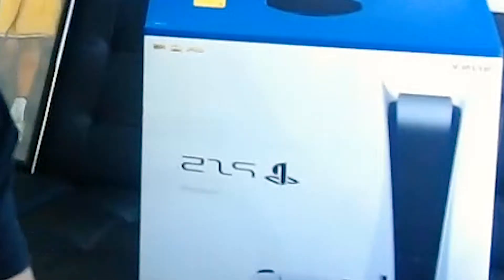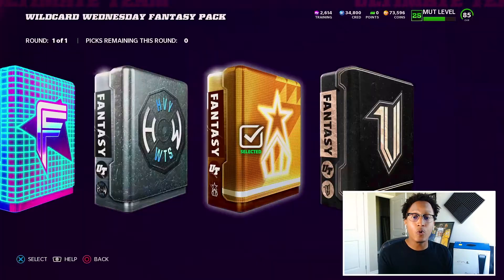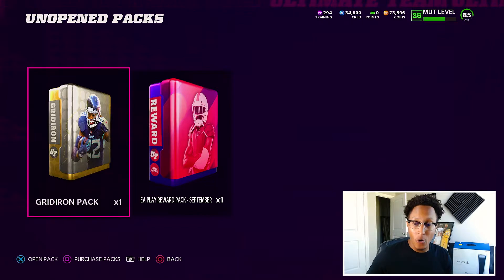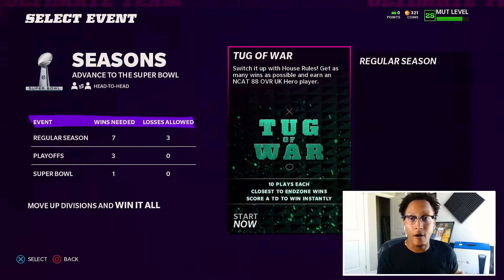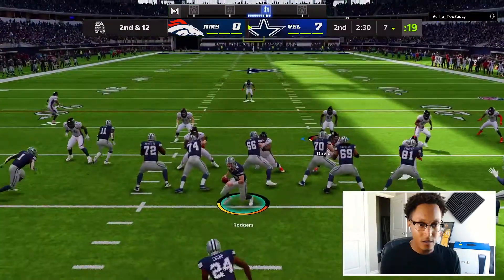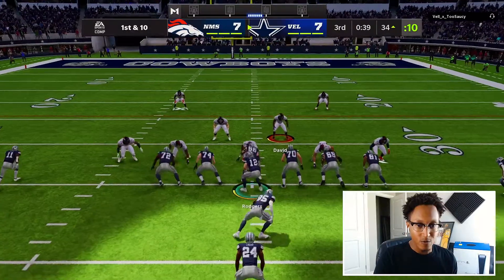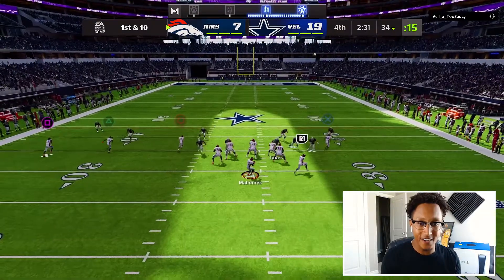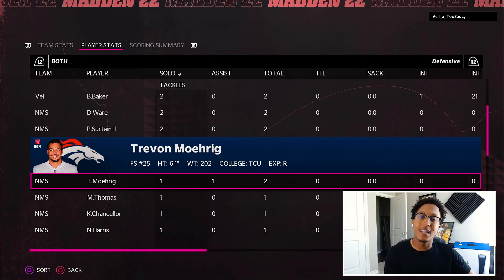Rising Stars Patrick Surtain is the BEST FREE CB! Madden 22 NMS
Rising Stars Patrick Surtain is the BEST FREE CB! Madden 22 NMS. One of the NFL's breakout player Patrick Surtain II is the best free cornerback in Madden 22! Patrick Surtain has 90 MCV and 89 ZCV and I got him for completly FREE! On episode 7 of No Money Spent we open our free Wildcard Wednesday Fantasy pack. The Wildcard Fantasy pack gives you the choice of any Wildcard Wednesday players released up to this point in MUT. We also make some key additons to the squad, and update you on our Playoff run. Plus a big surprise at the begining of the video.